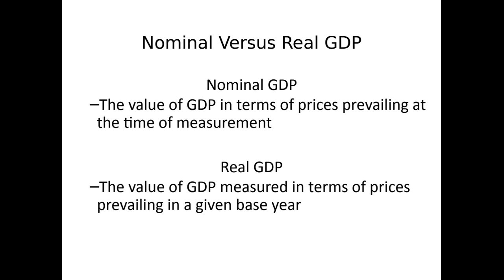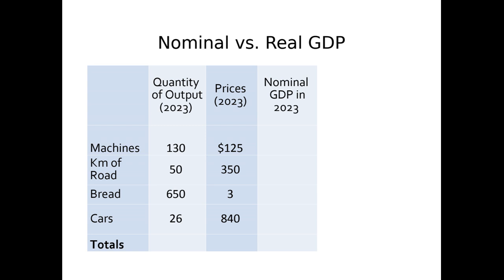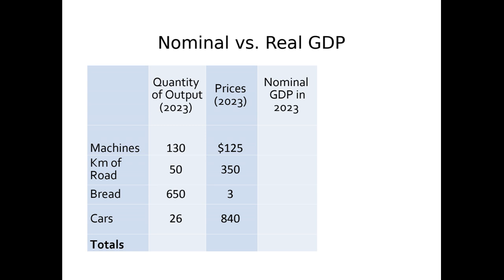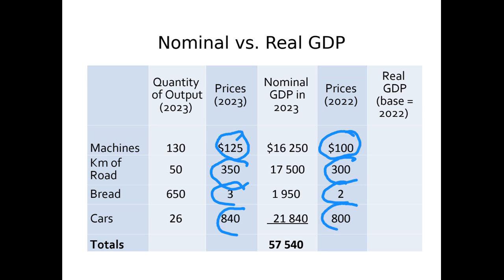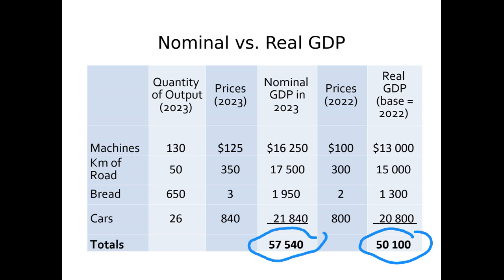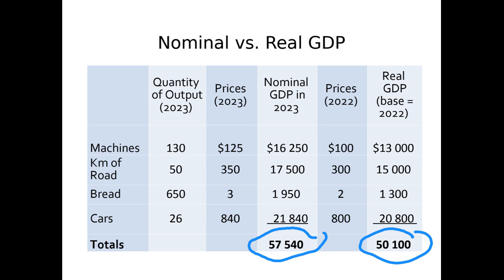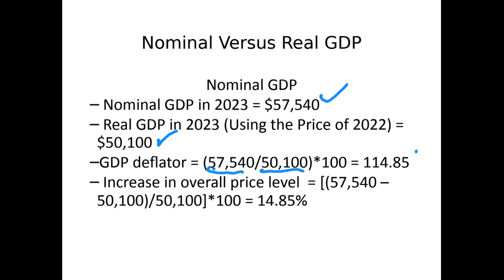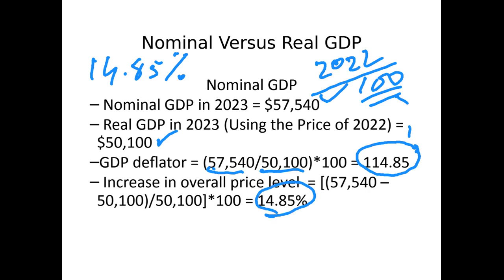Nominal Versus Real GDP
In this video, I explained the difference between nominal and real GDP using a simple hypothetical example.